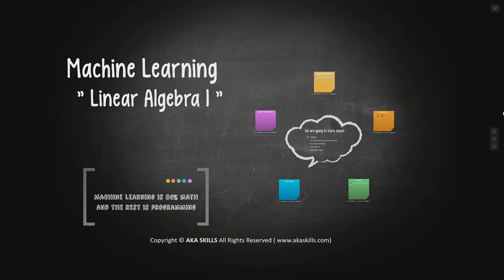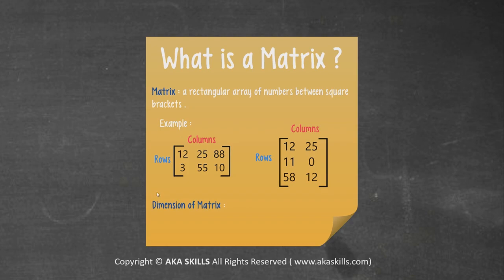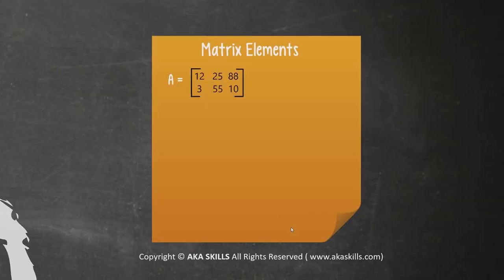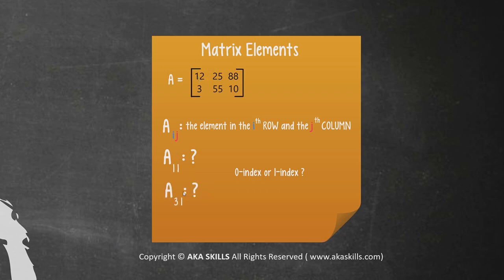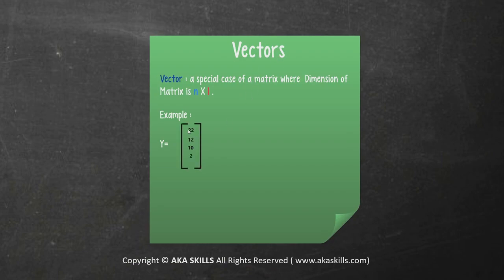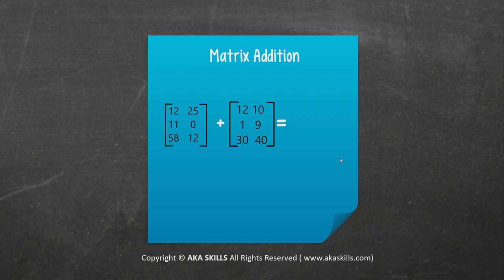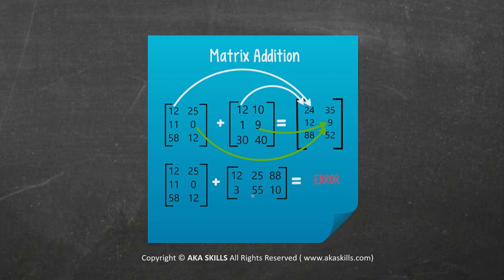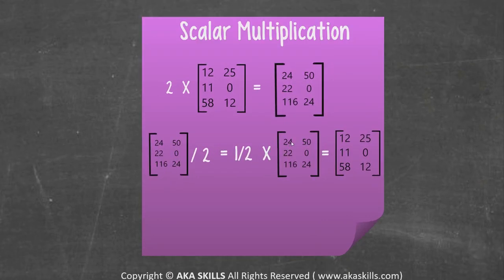1 Notations and Definitions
Notations and definitions in Machine Learning and Data Science provide a standardized way to represent data, models, and algorithms, enabling clear communication and understanding across the field. They serve as the foundation for describing mathematical concepts, statistical methods, and computational techniques essential to developing and interpreting models.